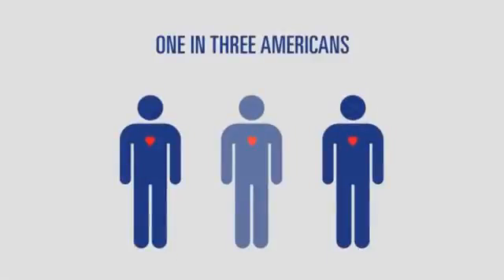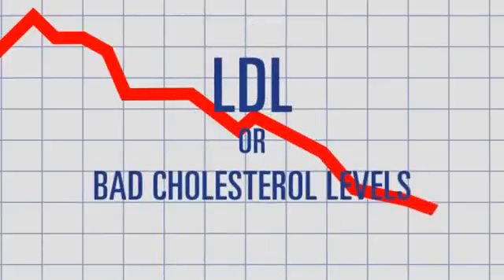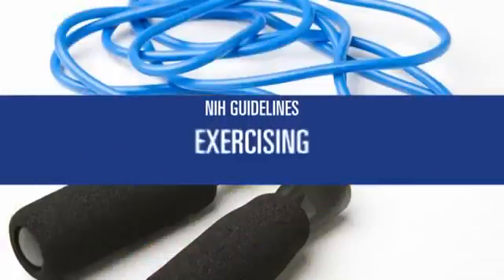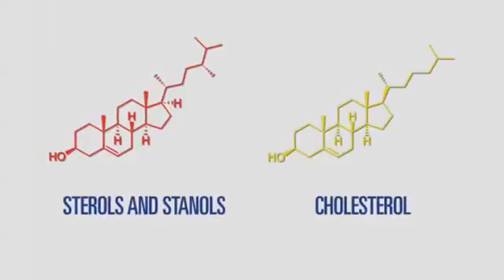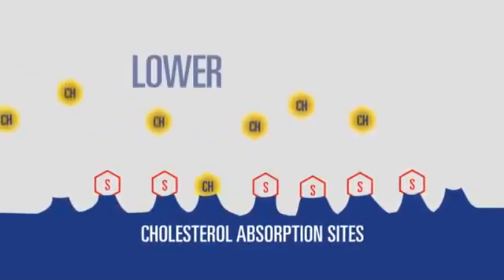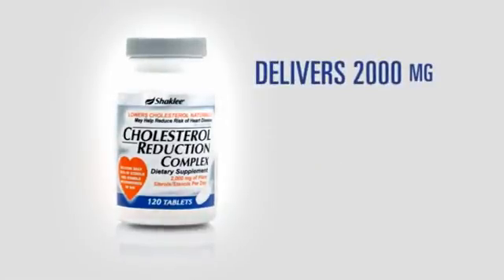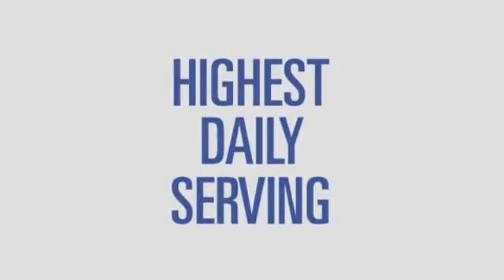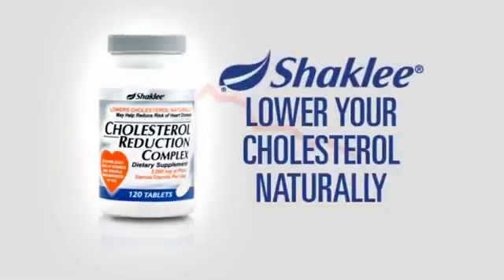Cholesterol Reduction Complex